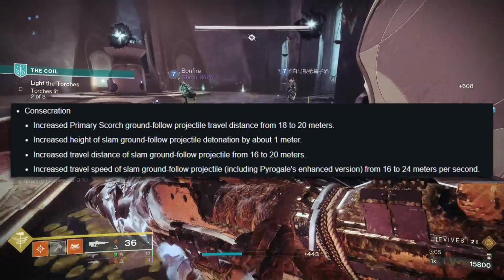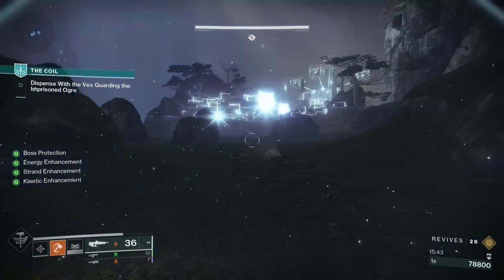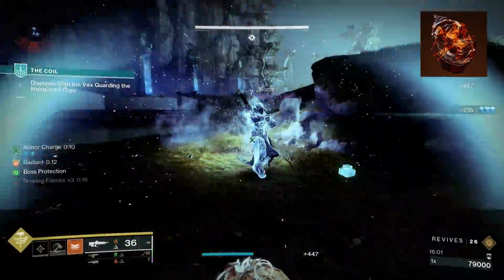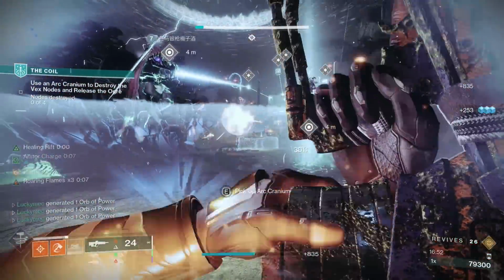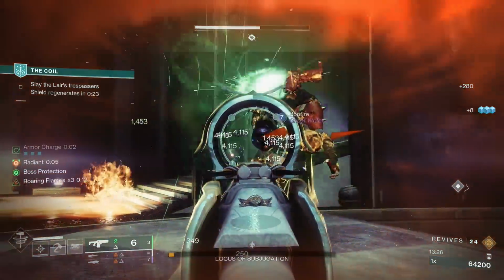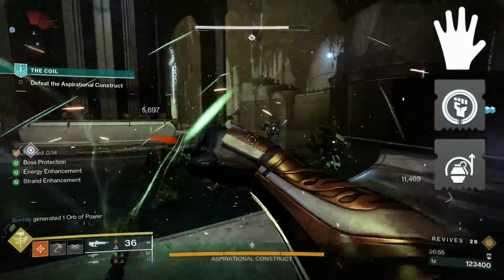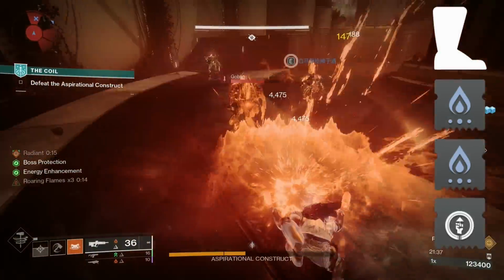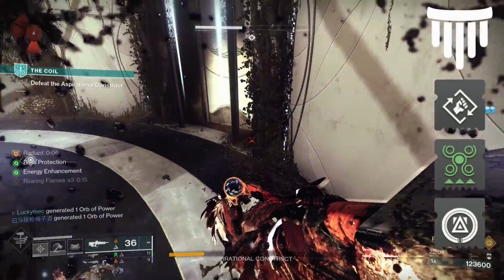INFINITE IGNITIONS Solar Titan Build Season 23 | Destiny 2 Best PVE Consecration Build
In this video, we go over one of the best Solar Titan builds for Destiny 2. With patch 7.3.5 Destiny gave consecration a buff, so we are looking at a build that uses consecration to create infinite ignitions and wipe out waves of enemies in PVE content.

What would you change and what would you keep?

-- ARTISTS --
Thumbnail Artist

-- CHAPTERS --

00:00 - Intro
01:06 - Build Info
01:46 - Abilities
02:58 - Aspects
04:11 - Fragments
05:45 - Stats
06:21 - Helmet Mods
06:45 - Arm Mods
07:16 - Chest Mods
07:32 - Leg Mods
07:52 - Mark Mods
08:16 - Artifact Mods
08:31 - Weapons
10:20 - Outro